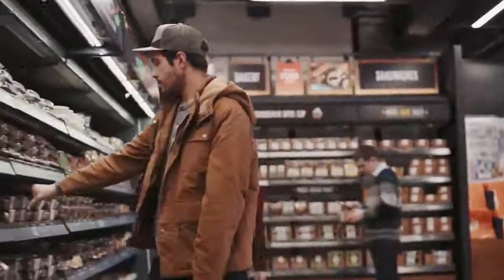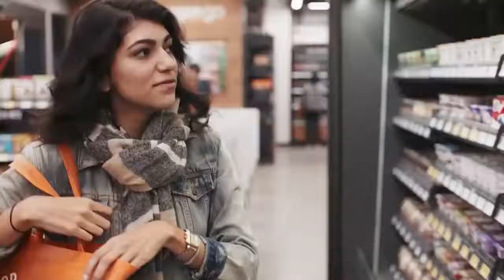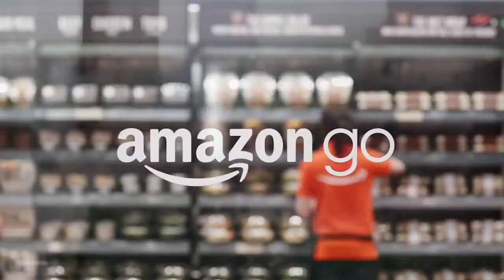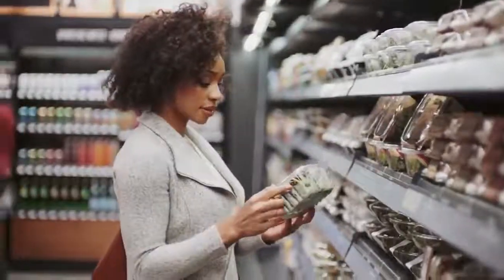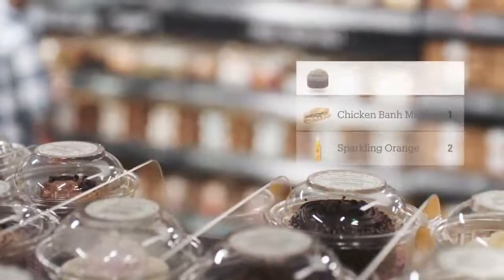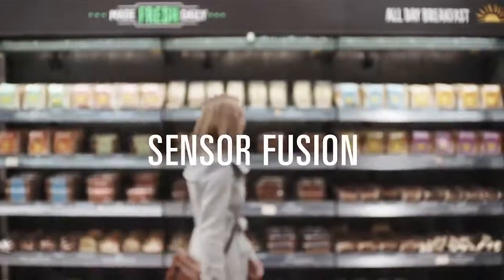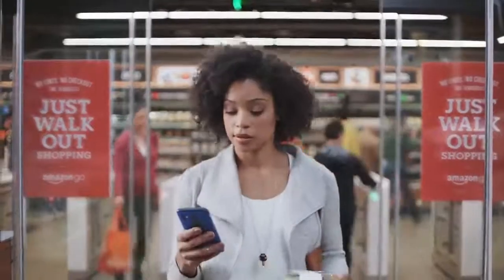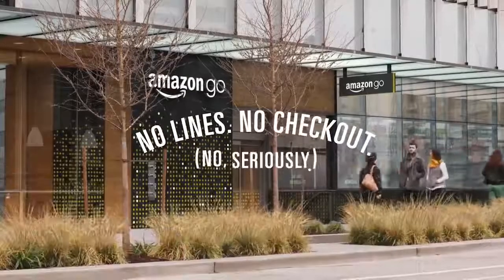Introducing Amazon Go and the world’s most advanced shopping technology